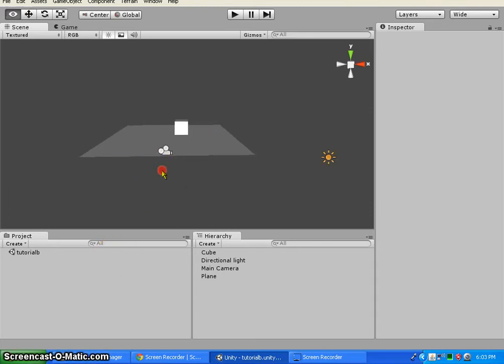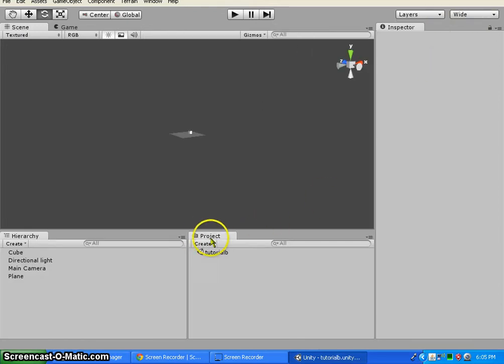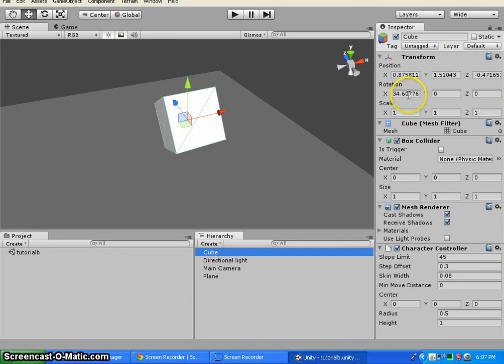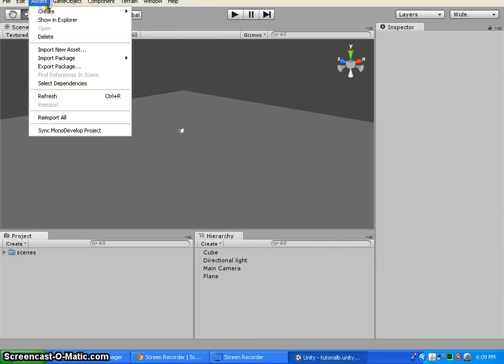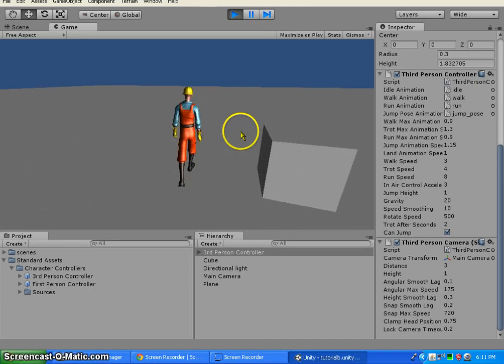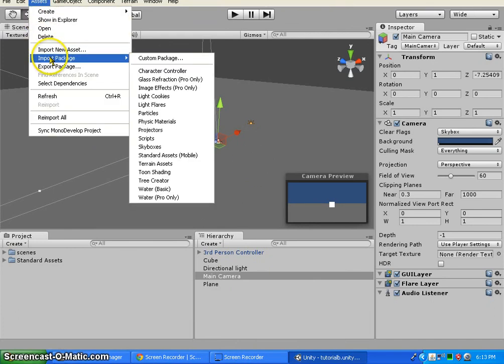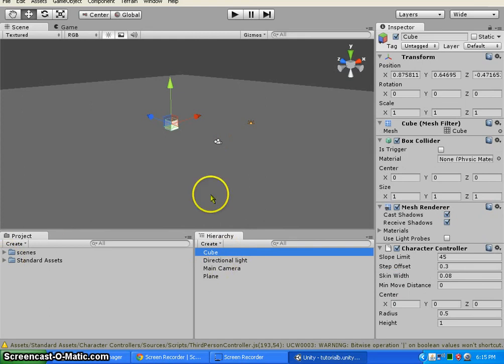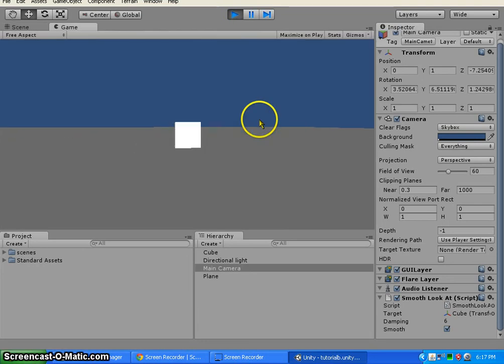Virtual Reality Game Dev Ed - Unity3D Advanced tutorial b2.avi